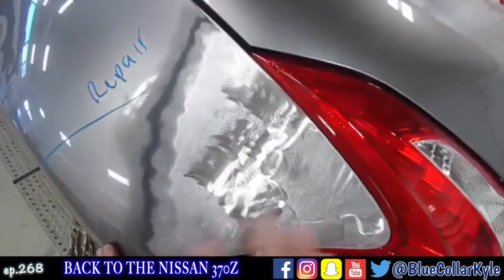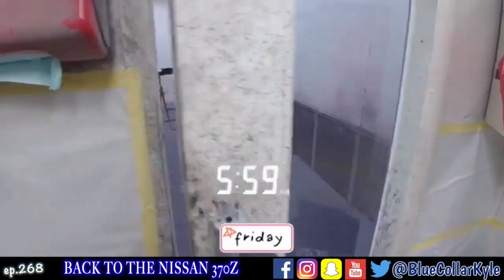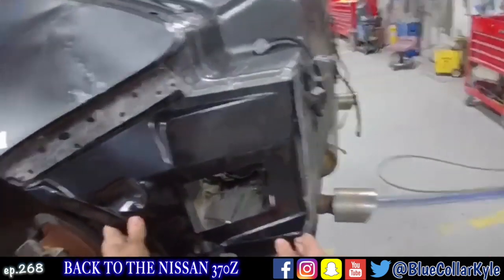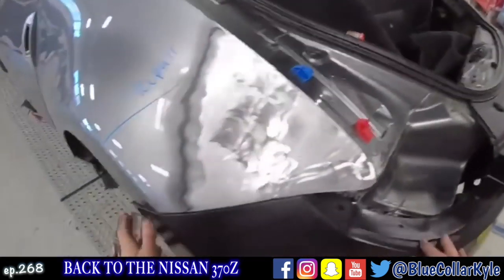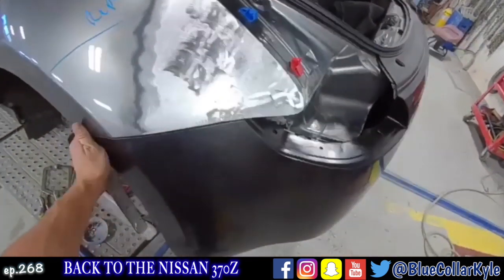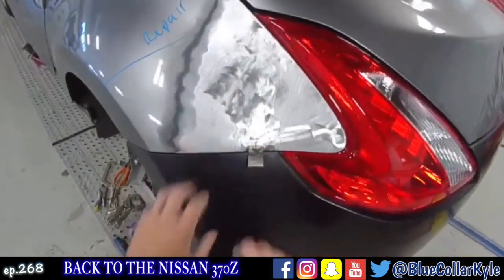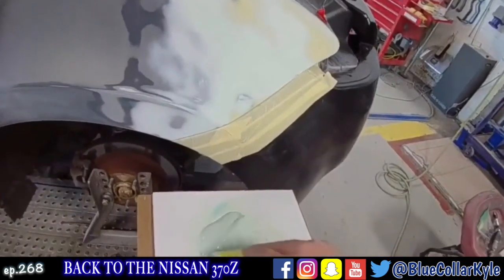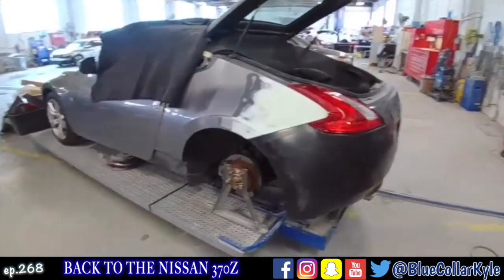Inside the Bodyshop Episode 268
On this episode I continue the repairs on the Nissan 370Z and I get the new quarter panel extension welded on and the quarter panel repaired and primed up.  Be sure to check out ep.267 if you missed the first part of this repair!